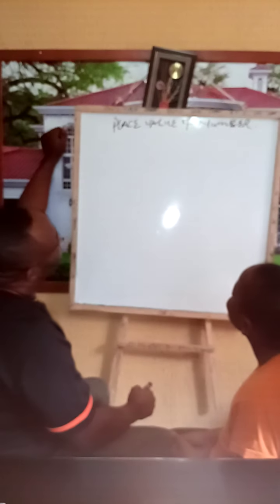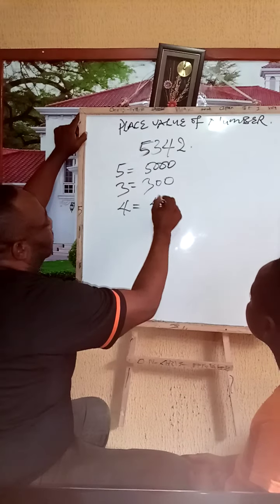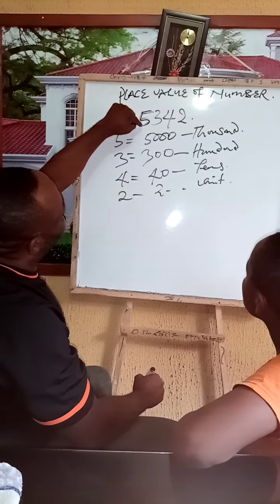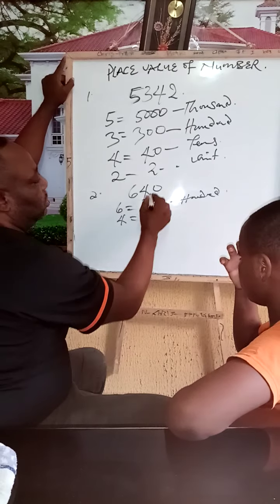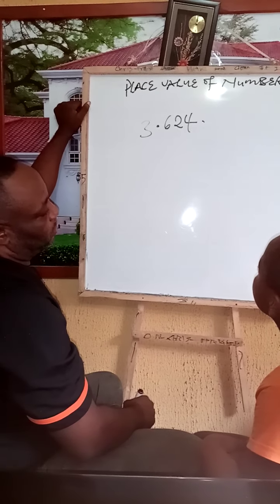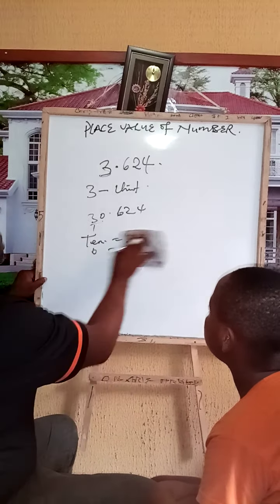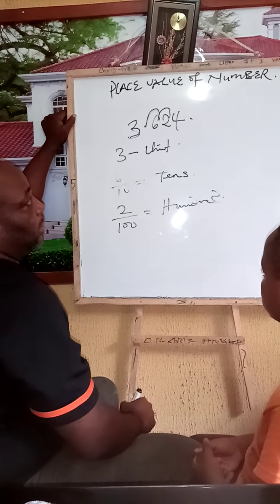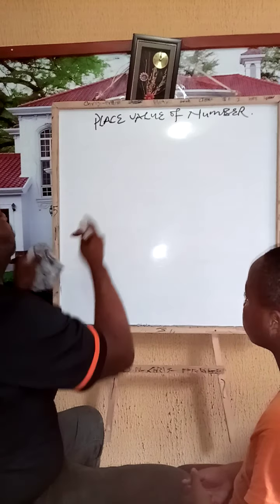Maths Lesson Period with my Dad.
**behind the scene of his maths exploit**